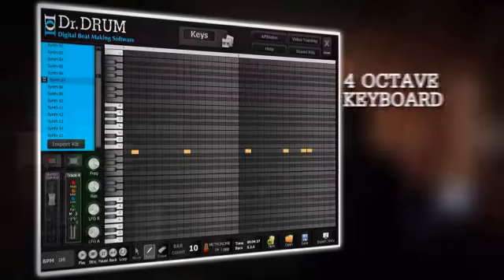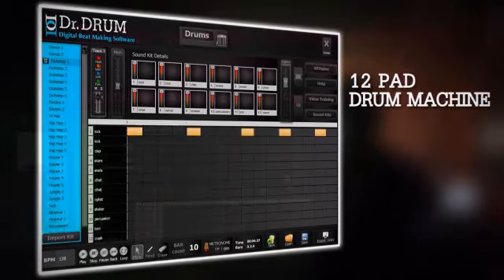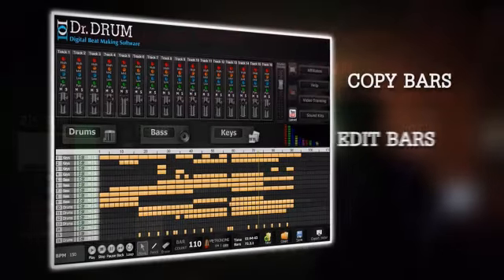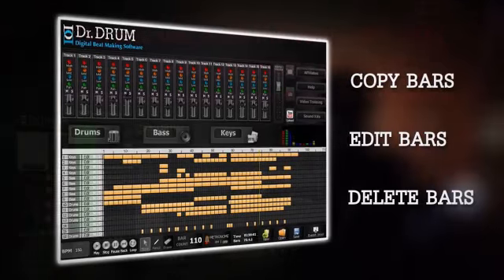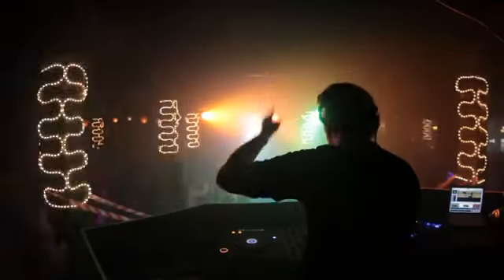Using a free music making software? You can afford a professional one now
The program gives you a feeling of ultimate control, manipulating elements of your mixes like a pro in a high-end studio.

Overall, the value for money, audio quality and creative freedom provided by Dr. Drum isn't matched by any other program on the market. Somehow, it's managed to cram the features and quality associated with top-quality, expensive beat makers into an affordable and user-friendly package.